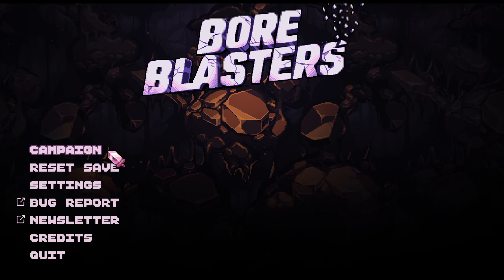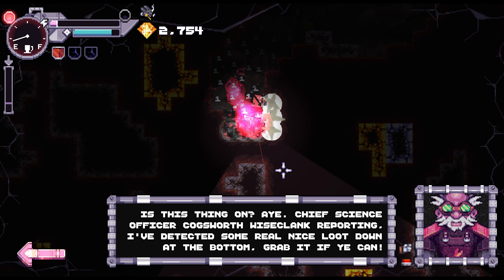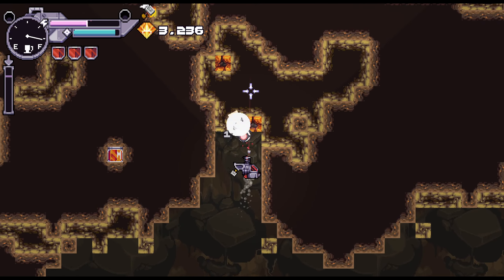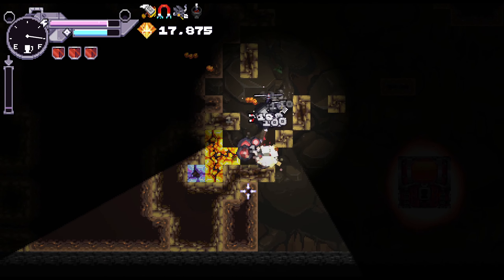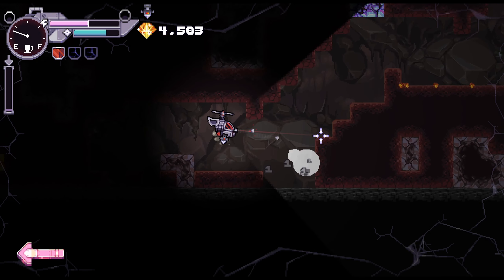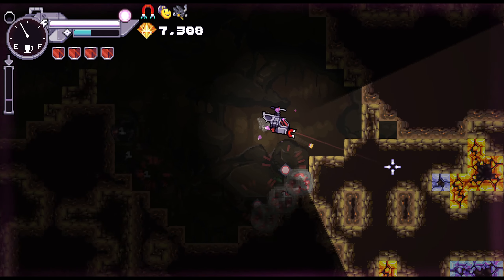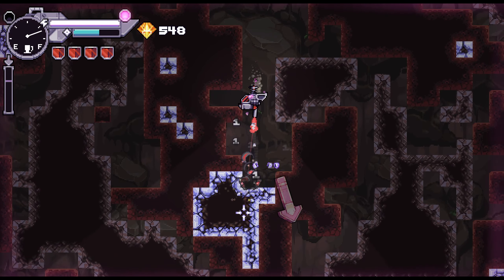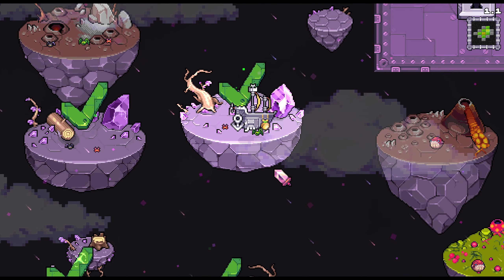Bore Blasters ep 1 Mushrooms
Blast through rocks with your machine gun drill.
Collect rare gems, ores and ancient artefacts, upgrade your ship and unlock new abilities.
Uncover the mysteries of the deep and the dangers that lurk below.